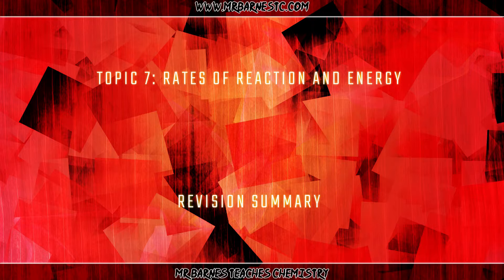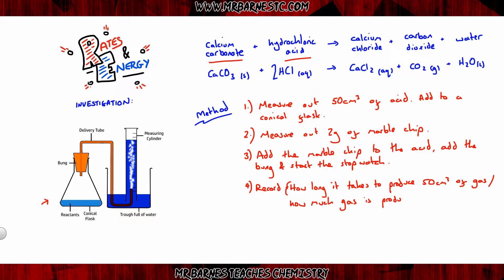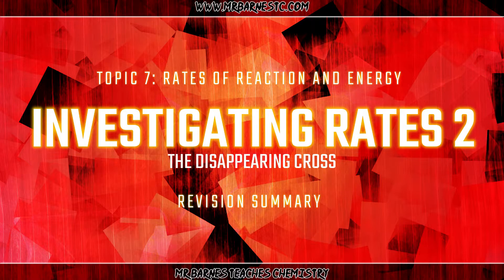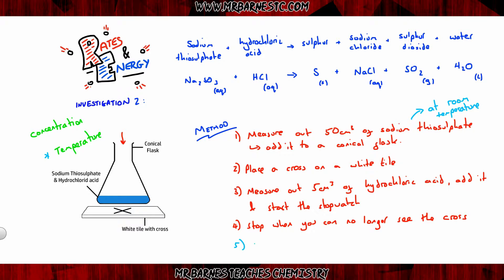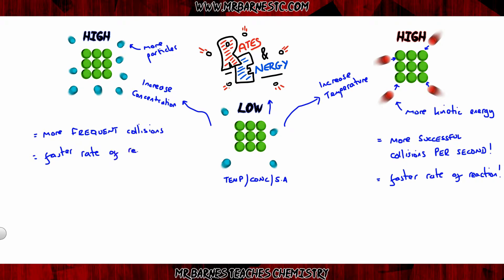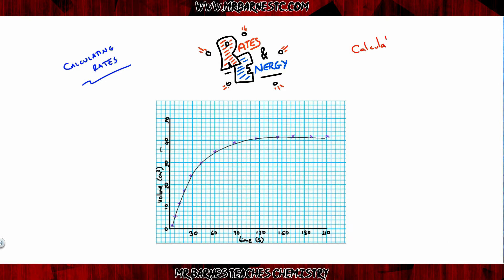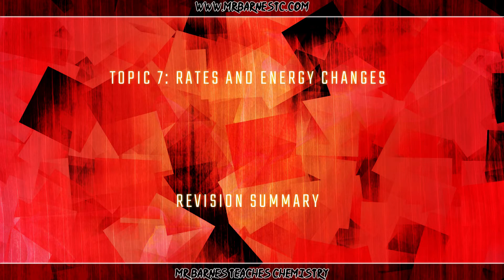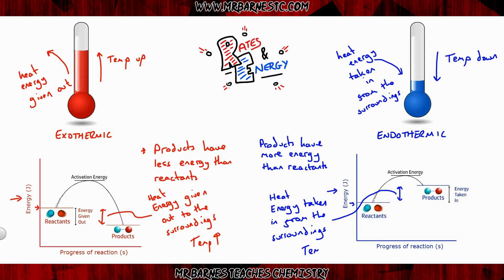GCSE Chemistry 1-9 Topic 7 Revision Summary Video - Rates and Energy Changes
This is a revision summary video for topic 7 of the new 1-9 Chemistry GCSE – Rates of Reaction and Energy Changes - focusing on how you can investigate and explain rates of reaction in terms of collision theory and how you can work out if something is exothermic or endothermic.